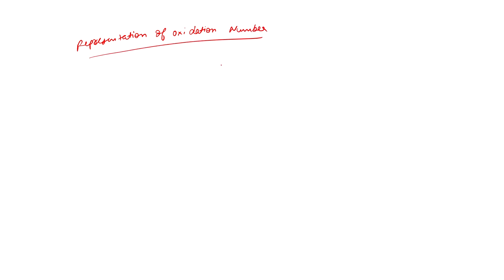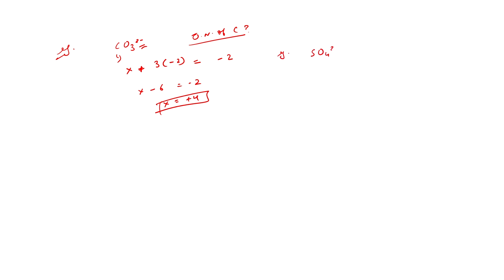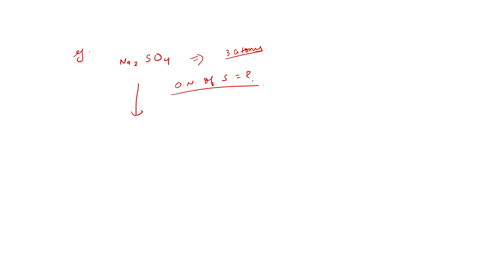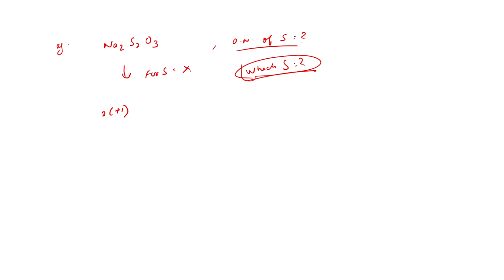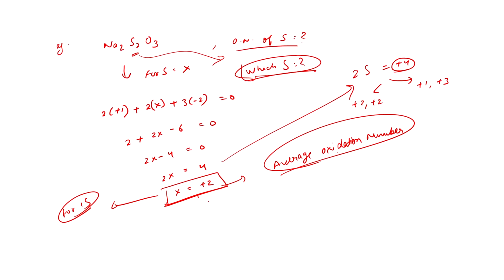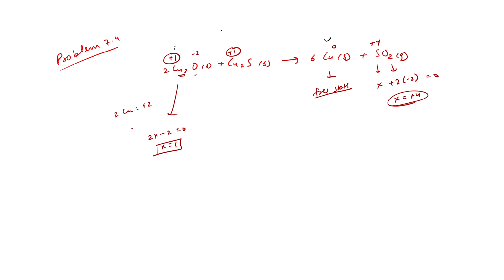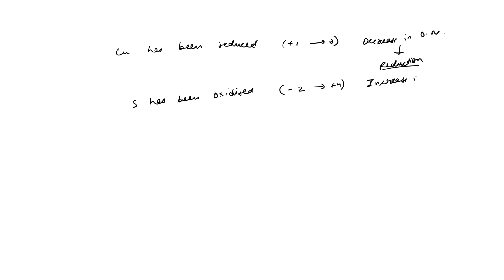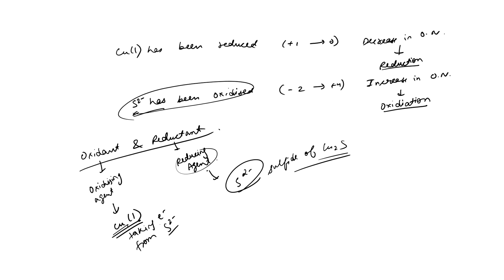Problem-Solving for Oxidation Number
Subject: Chemistry
Programme Name: Redox Reaction
Course Name:  ICAR

In this video, we have covered the Problem-solving for oxidation Number

📡 Key Features:
Syllabus-focused Content